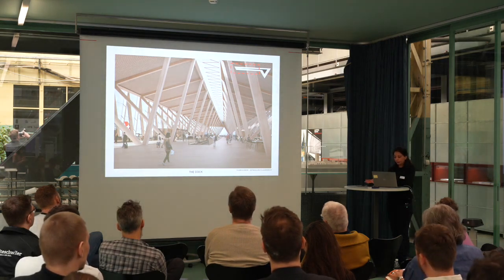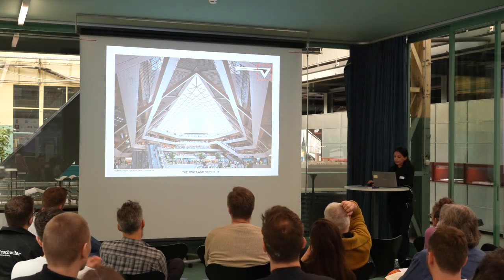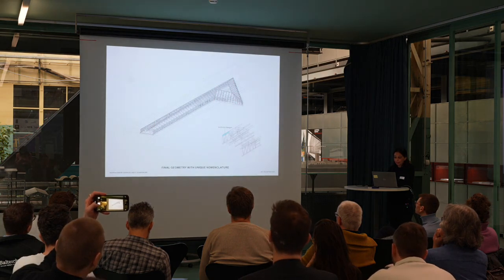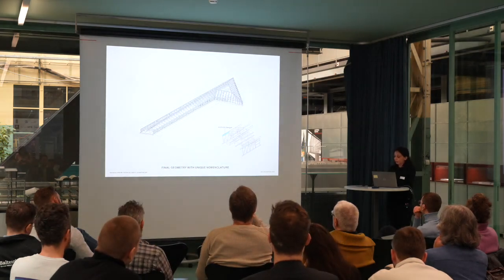Raumfachwerk @ Airport Zurich, Preety Anand, BIG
This is a recording of a tech talk given at the 2025 Zurich AEC Hackathon